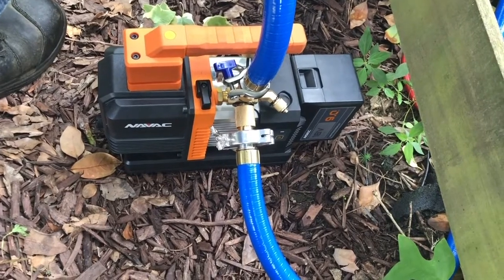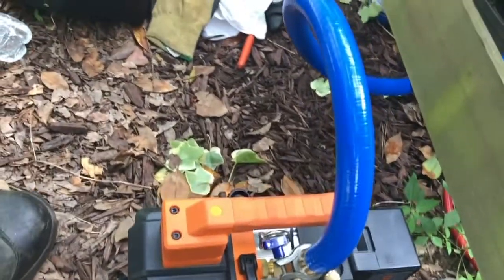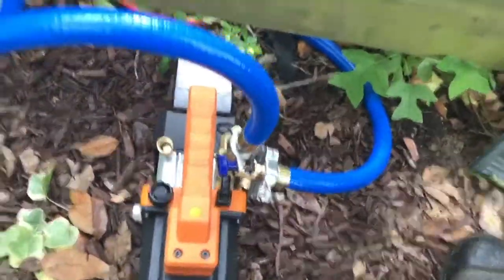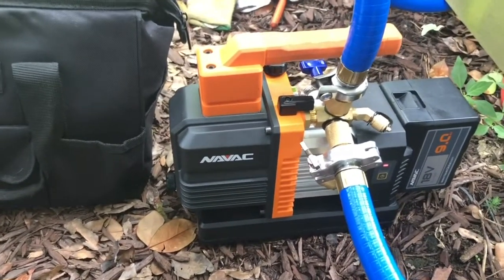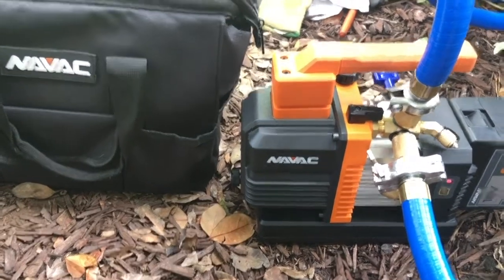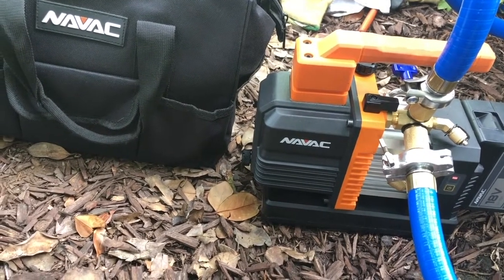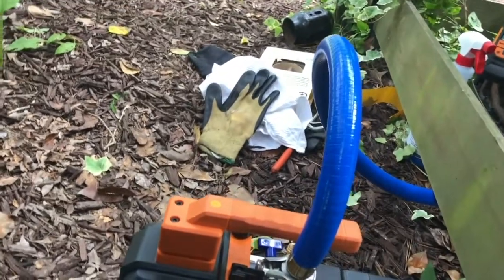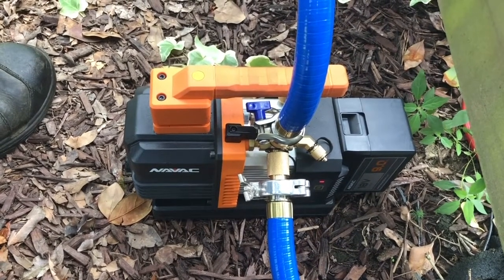NAVAC NP4DLM Cordless Vacuum Pump Final Review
Testo 552 Digital Vacuum Gauge with BlueTooth and Coupler